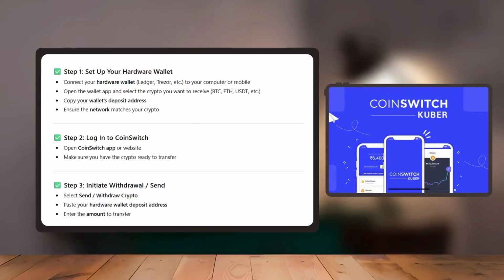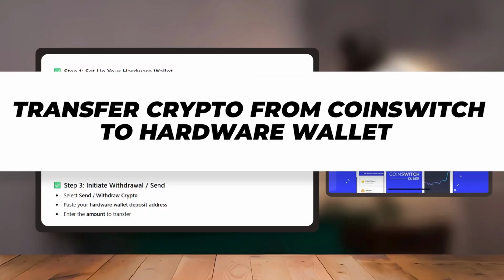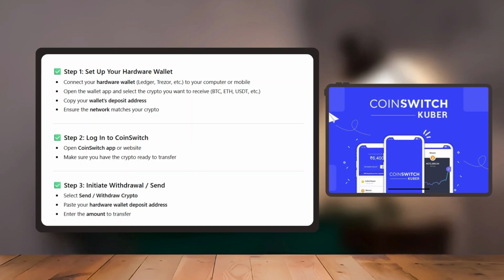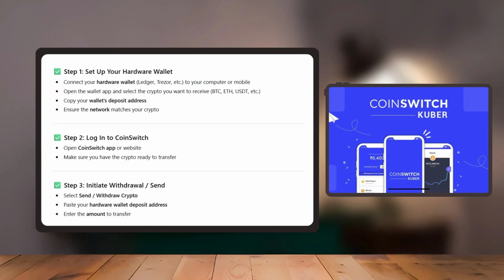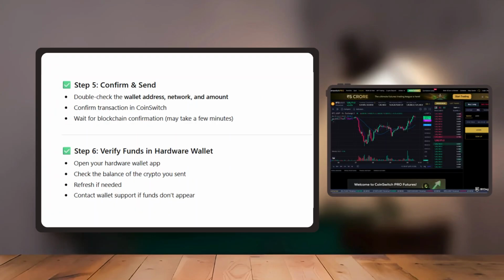How To Transfer Crypto From Coinswitch To Hardware Wallet (Safe Method!) | Step By Step Tutorial!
Storing your crypto in a hardware wallet is one of the safest ways to protect your digital assets. In this step-by-step 2026 tutorial, you’ll learn how to transfer crypto from Coinswitch to a hardware wallet safely and avoid common mistakes that could lead to lost funds.

This beginner-friendly guide walks through preparing your hardware wallet, copying your wallet address, selecting the correct cryptocurrency in Coinswitch, choosing the right network, and confirming the withdrawal. You’ll also learn essential security tips like sending a small test transaction and double-checking wallet addresses before transferring larger amounts.

By the end of this tutorial, you’ll know exactly how to move your crypto from Coinswitch to a hardware wallet and keep your assets stored securely offline.